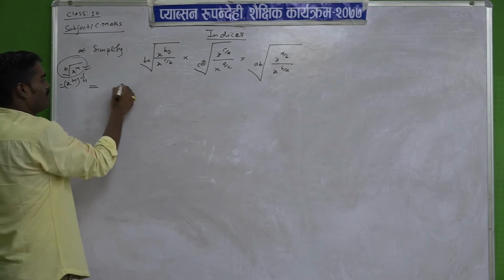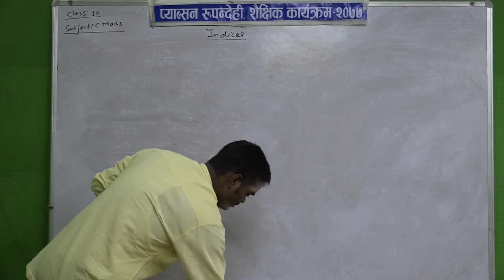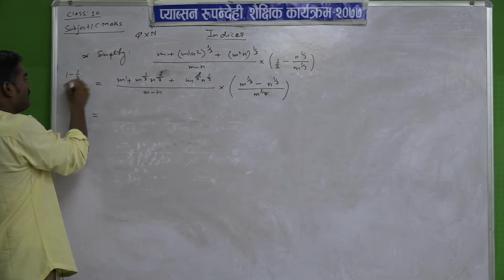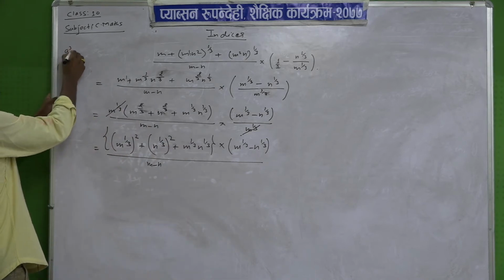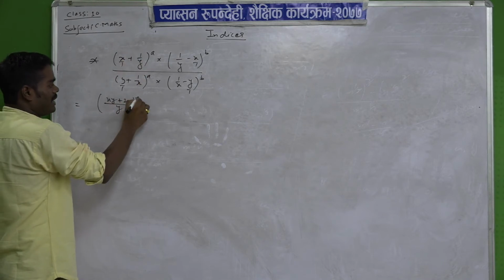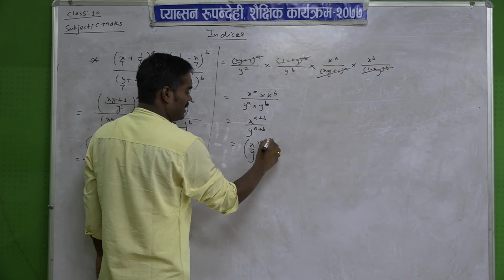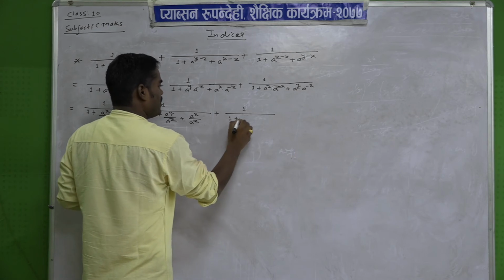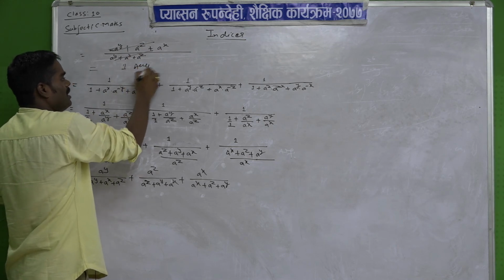class 10 maths